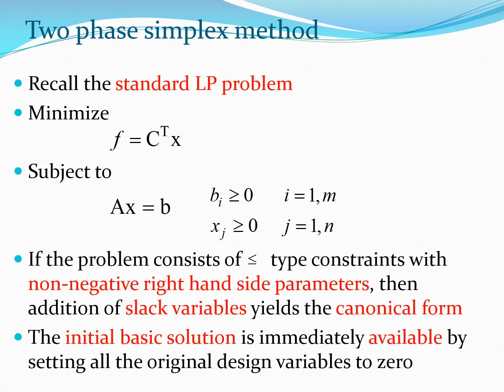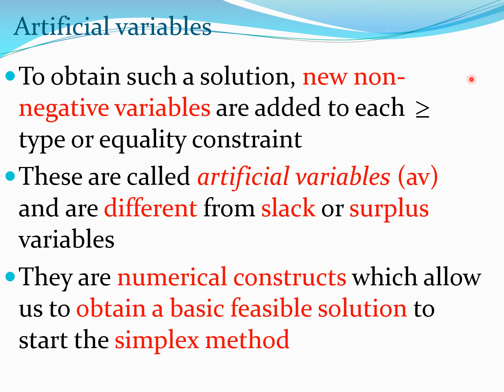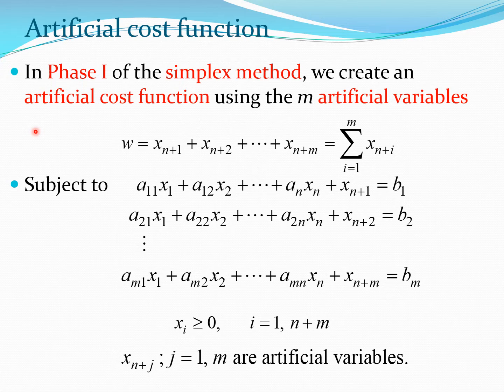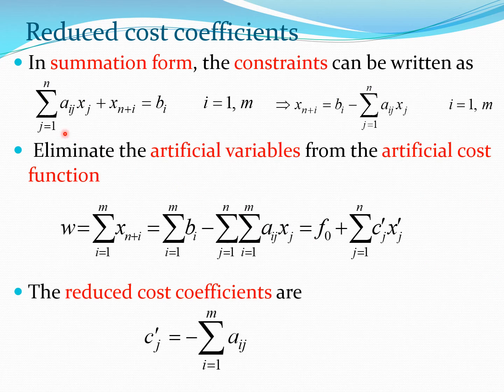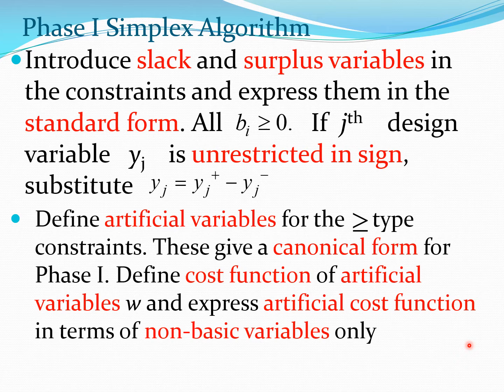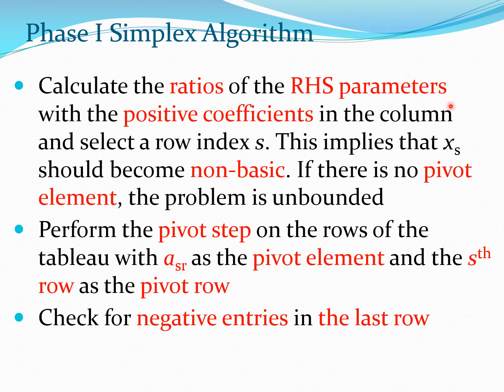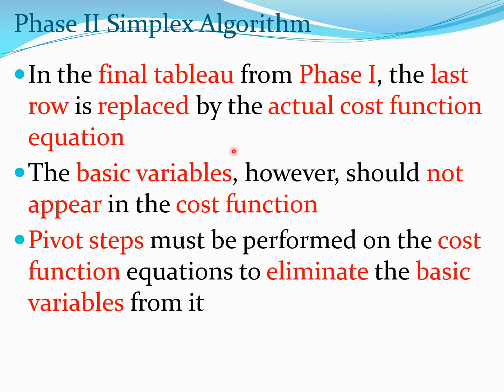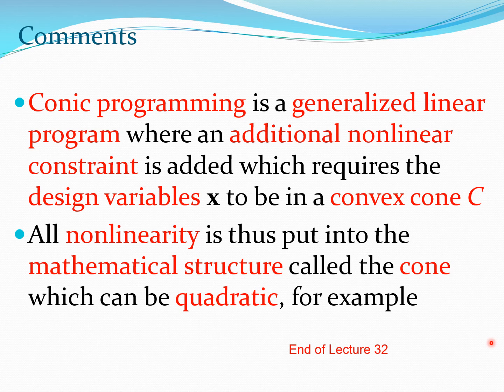Two-Phase Simplex Method, Optimization Lecture 32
This video discusses the two phase simplex method used to solve linear programming problems. This method is useful for situations where greater than type of inequality constraints are present.